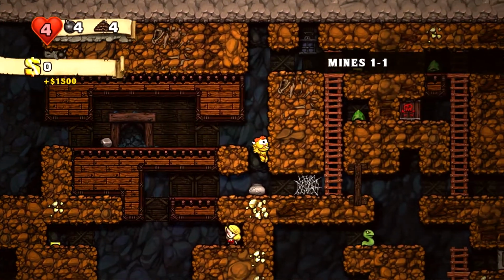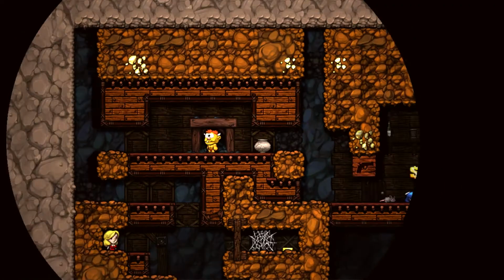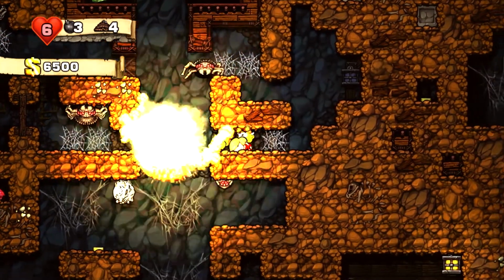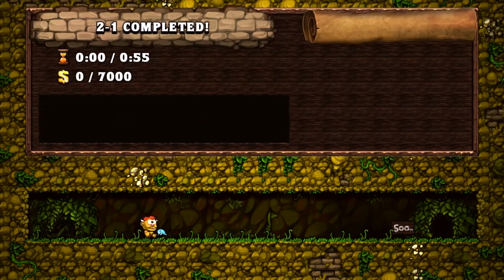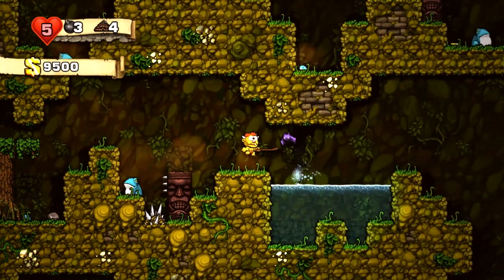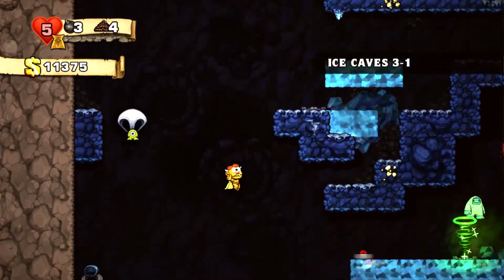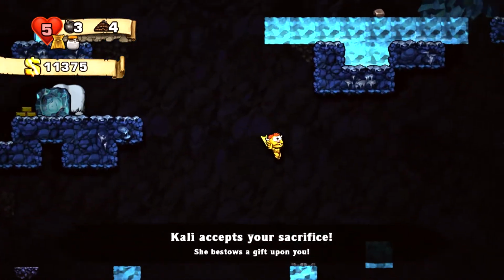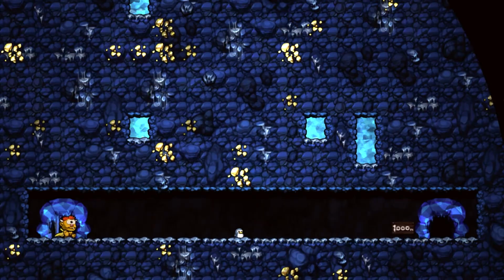ThemsAllTook speedruns Spelunky - Olmec defeated in 3:33.956